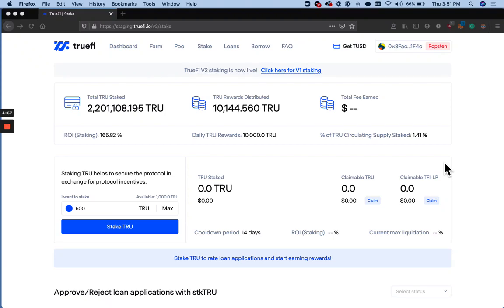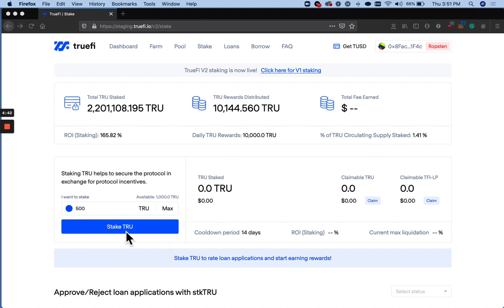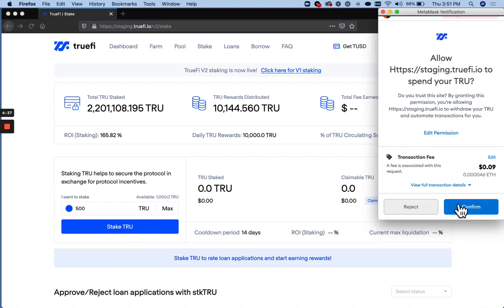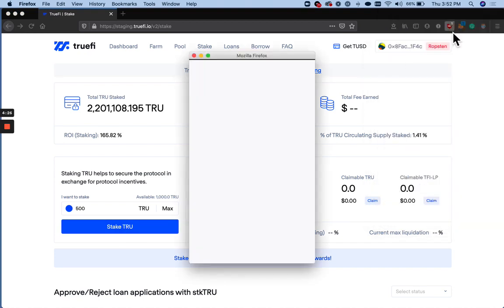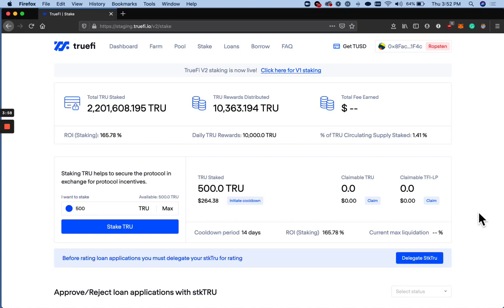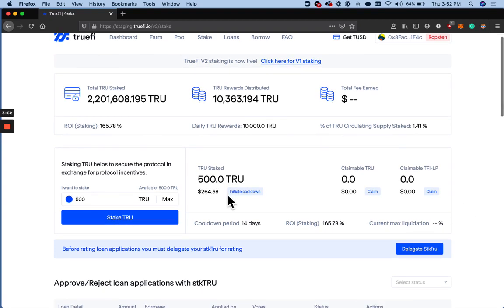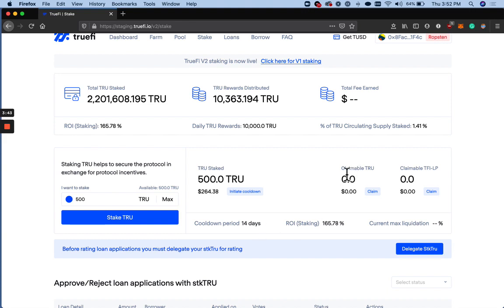TrueFi V2 Tutorial | Earn APY by Staking TRU on the Protocol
Watch this tutorial to learn how to stake your TRU on TrueFi to earn platform incentives, including additional TRU and tfUSD (formerly known as TFI-LP) from incoming loan.

TrueFi is the ultimate protocol of unsecured on-chain lending, allowing lenders of cryptocurrency to earn competitive, transparent returns on their assets, and vetted borrowers to quickly and easily access capital with no collateral requirements. TrueFi makes this possible with the help of TRU holders, who assess the creditworthiness of borrowers and direct the evolution of the TrueFi protocol.

TrustToken also operates a number of stable digital currencies transparently built on the ERC-20 blockchain protocol, denominated in: USD, HKD, CAD, AUD, or GBP. All our stable coins are attested every 30 seconds to guarantee the reserves backing your tokens.